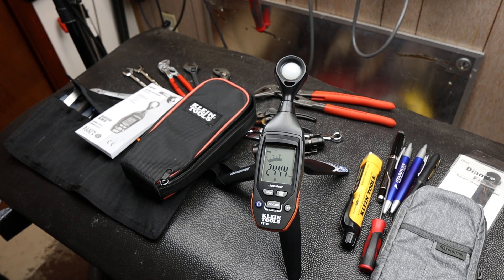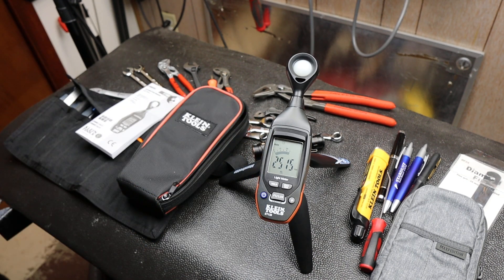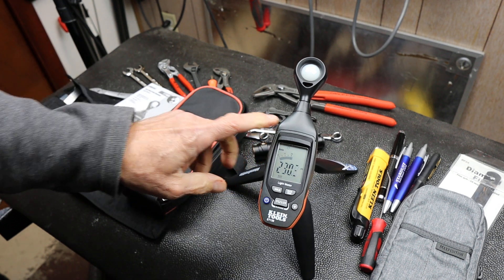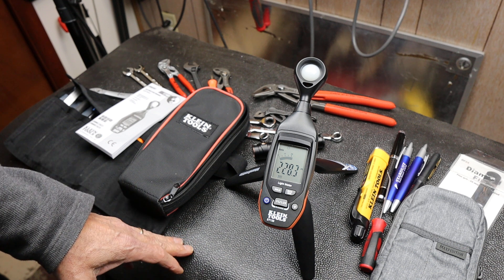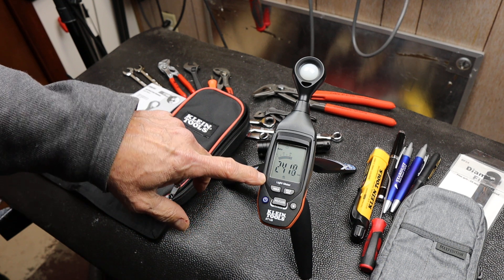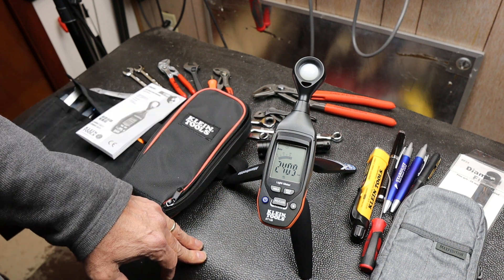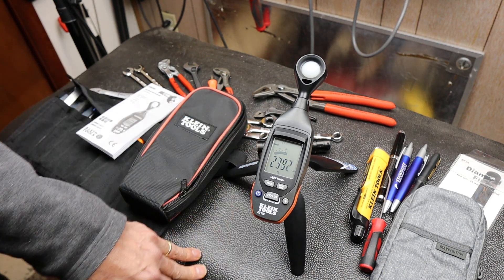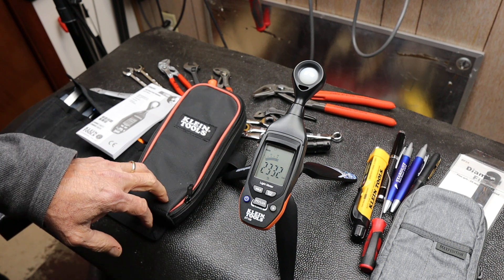Klein Tools ET130 Digital Light Meter is a shop solution for evaluating lights and fixtures.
The Klein Tools ET130 Digital Light Meter is a good tool for measuring light in Lux and Foot Candles. This tool is handy to establish and measure illumination levels important now with the conversion to LED lighting across our work environments. Is your shop bright or dark? Your kitchen? Garage? Office? In order to compare lights, lighting, and the human eye interpretation of such, a number must be generated, and this Klein Tools ET130 Digital Light Meter will do just that.

On Amazon